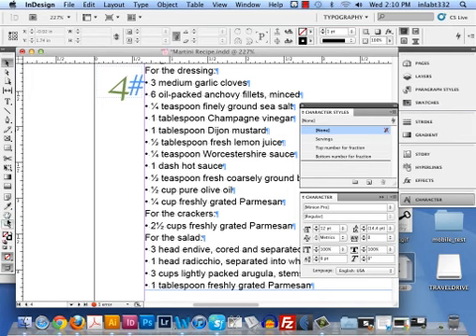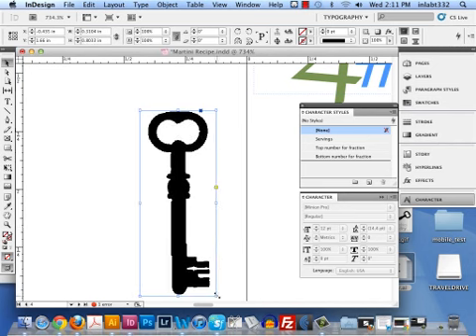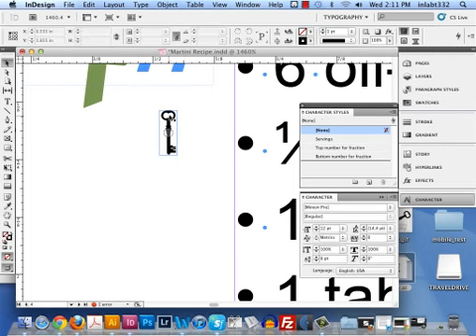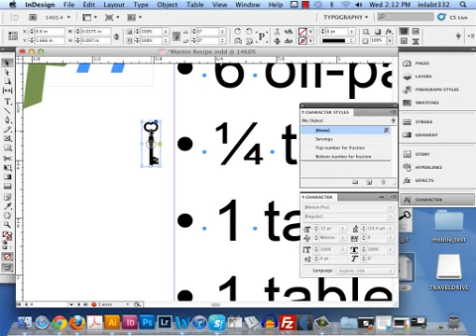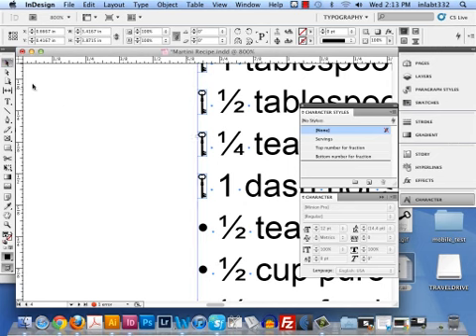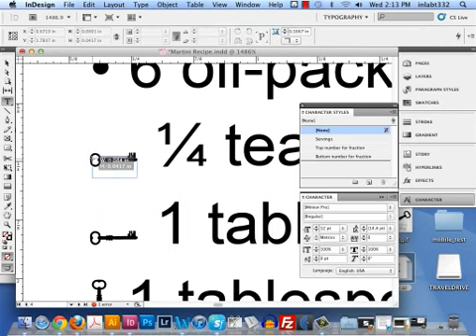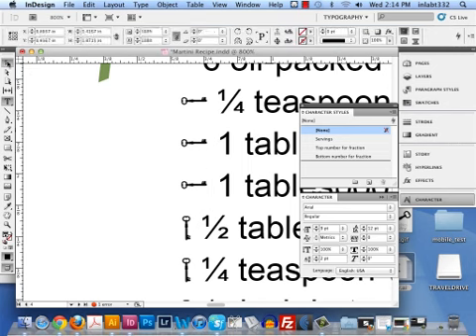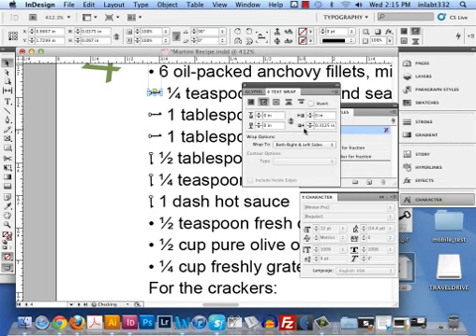InDesign: Inline graphics.mp4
How to get graphics to flow with your text.